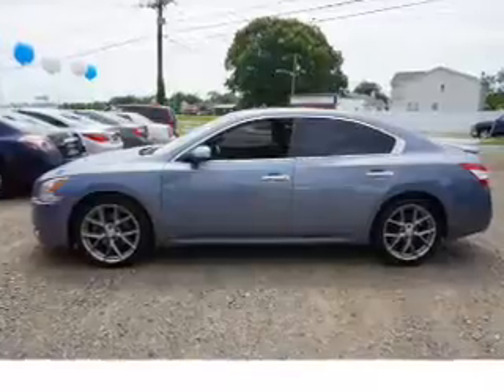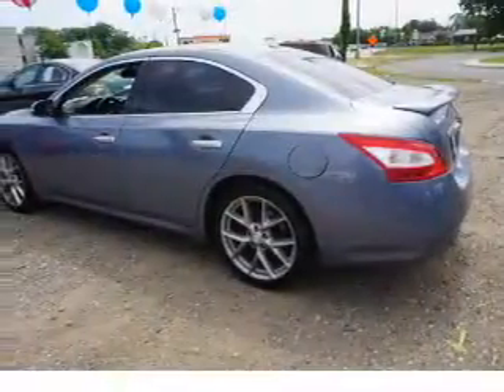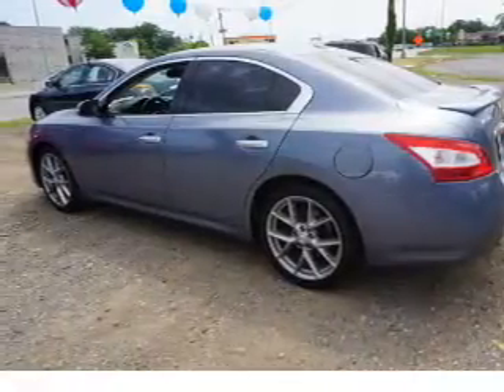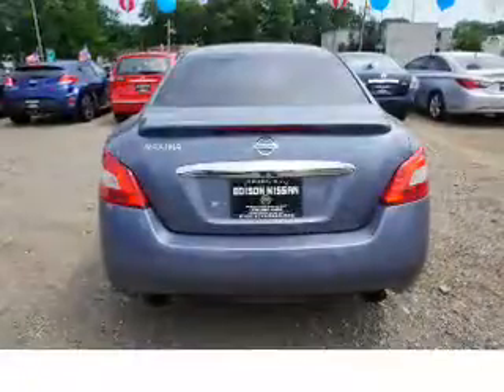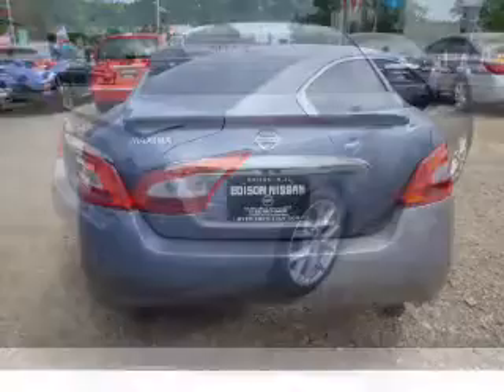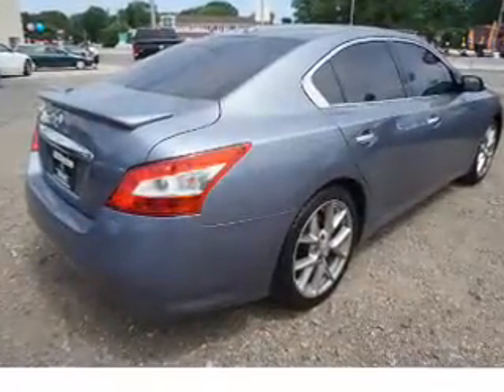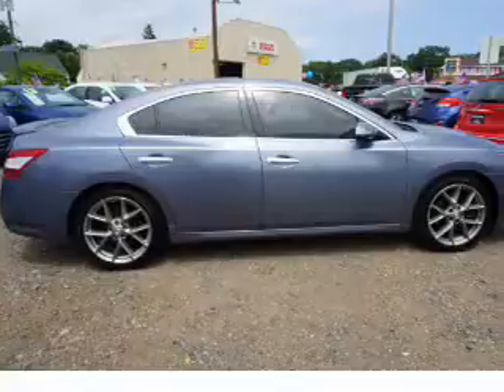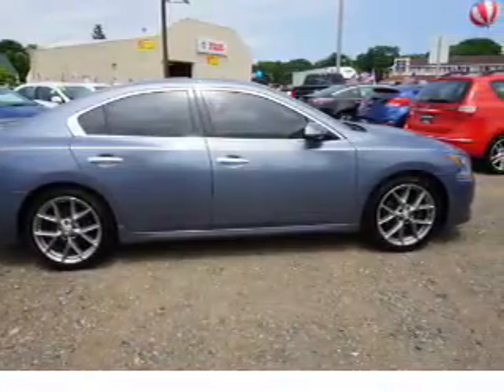2010 Nissan Maxima E4558T - Edison NJ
Year: 2010
Make: Nissan
Model: Maxima
Trim: 3.5 S
Engine: 3.5 liter 6 Cylindercylinder FWD
Transmission: CVT
Color: Gray
Mileage: 84143
Address:
VIN:1N4AA5AP8AC847560